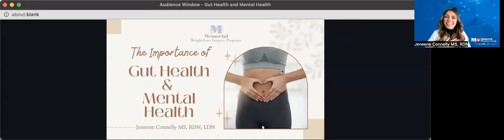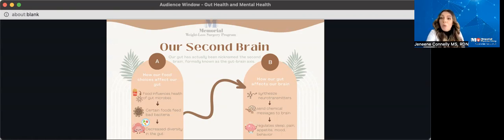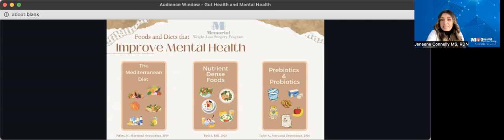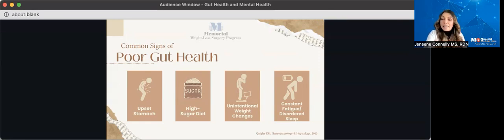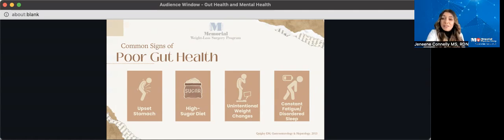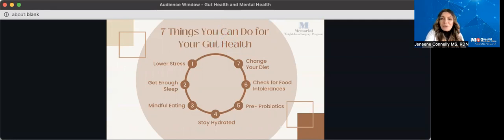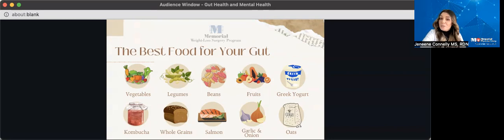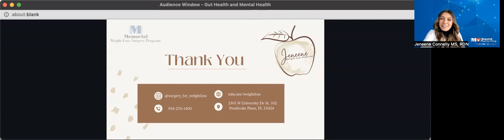Gut Health and Mental Health - A Weight-Loss Dietitian Discusses The Importance Between The Two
Memorial Weight-Loss Dietician discusses how gut health affects your mental health.